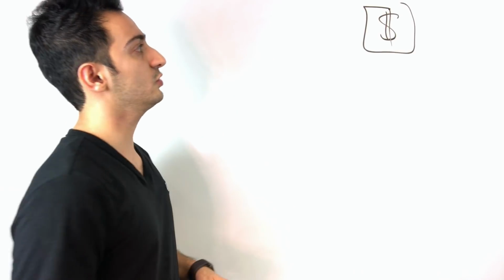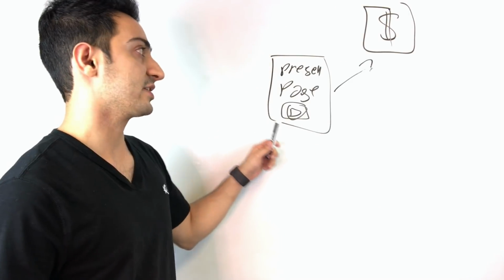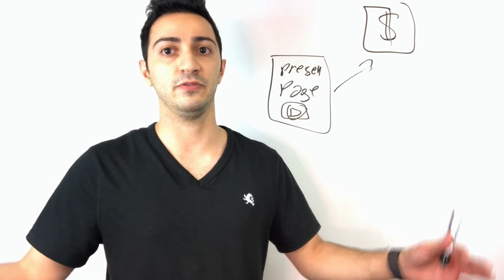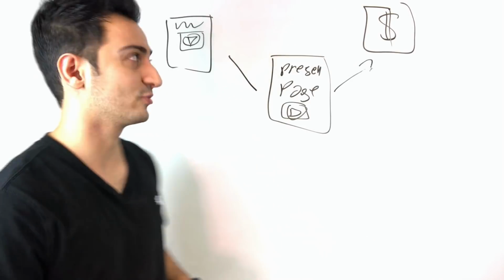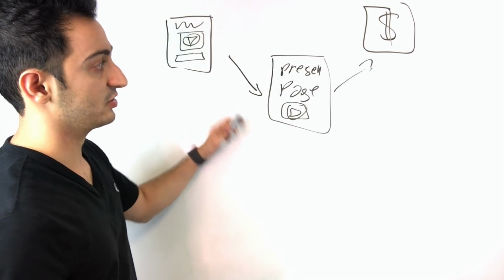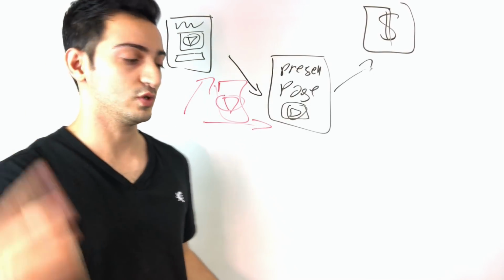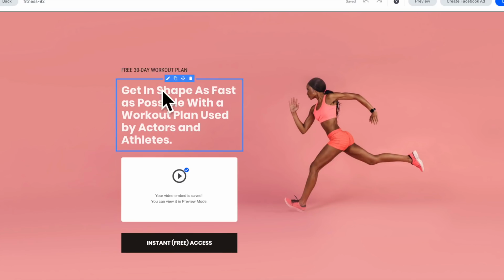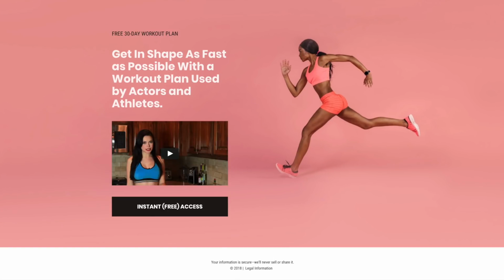How to Make $500 a Day From Affiliate Marketing With Google Ads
In today's video, you'll learn to do affiliate marketing with Google ads. Google ads (former AdWords) is one of the best traffic sources in the world, but it has strict rules against affiliates and affiliate marketing.

In this video tutorial, I'll explain how I do affiliate marketing with Google ads and how do I increase my conversion rate and bring the cost down by implementing a couple of simple strategies.